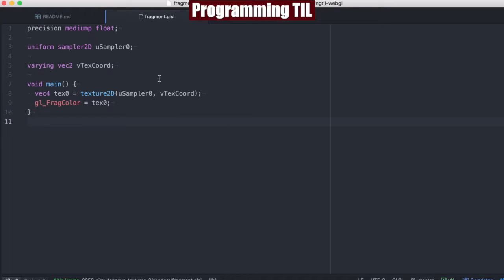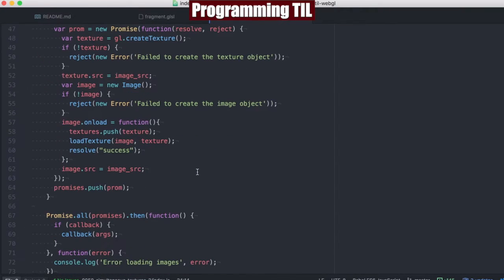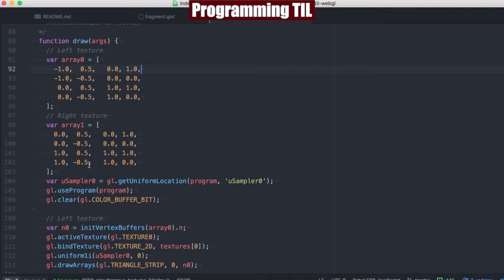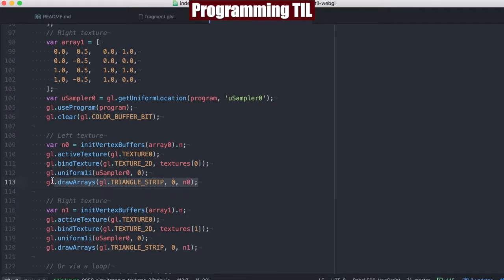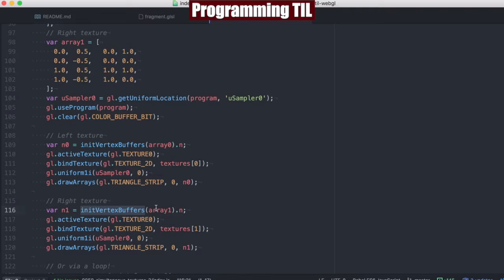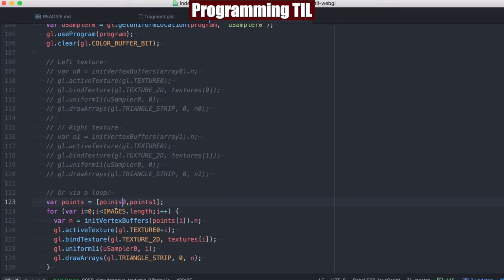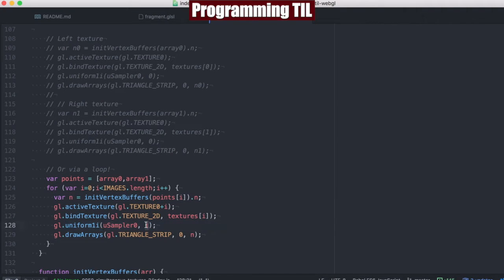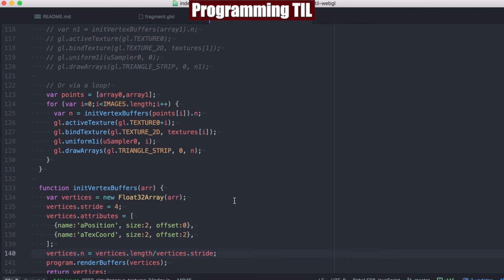Multiple side-by-side simultaneous textures in WebGL ProgrammingTIL #107 WebGL tutorial 0050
In this episode, I discuss how to have display multiple textures, side-by-side, in WebGL.

Concepts:
* Side-by-side textures